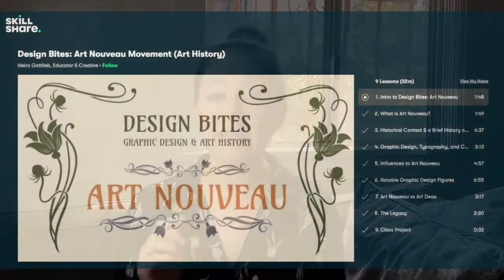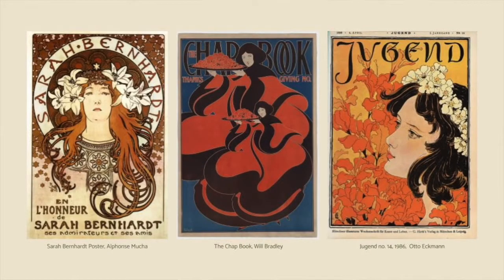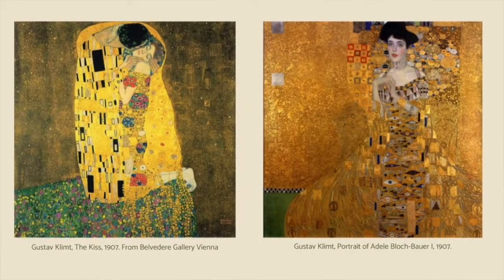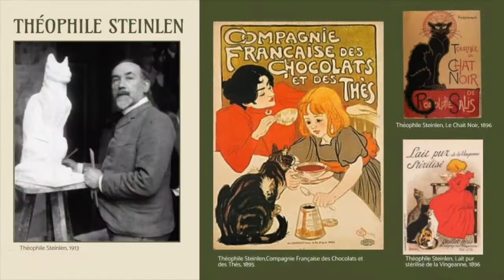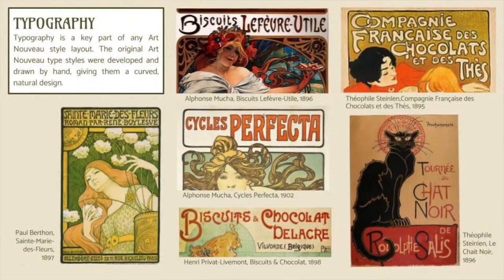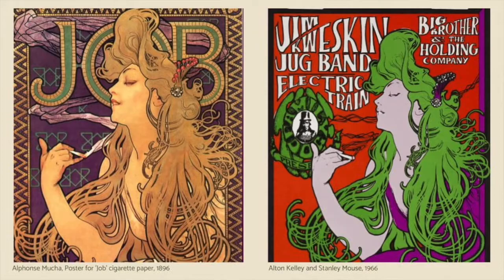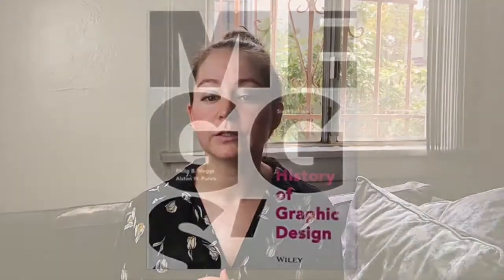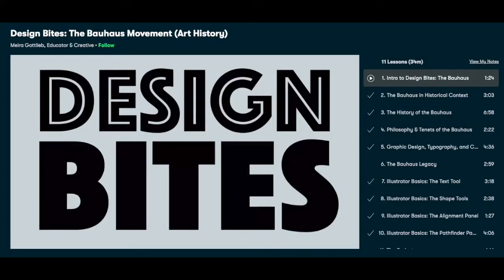Design Bites - The Art Nouveau Movement (Art History) [Skillshare Course Intro]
Get a small "bite" of Graphic Design history by delving into the Art Nouveau Movement with me. The Art Nouveau movement was a short but highly influential new art movement  seen as an important predecessor of modernism with highly decorative, romantic and ornate style which many find a beautiful aesthetic.

Comment to request for a specific tech tutorial.

Want to learn more about all sort of different technology related topics?
LinkedIn Learning’s online video library consists of 14,000+ expert-led courses in Business, Tech and Creative applications.